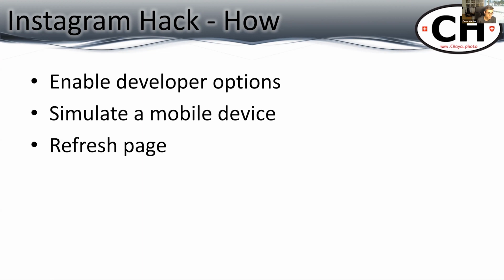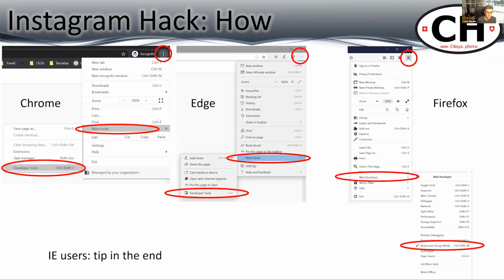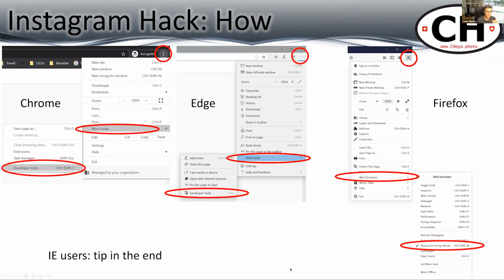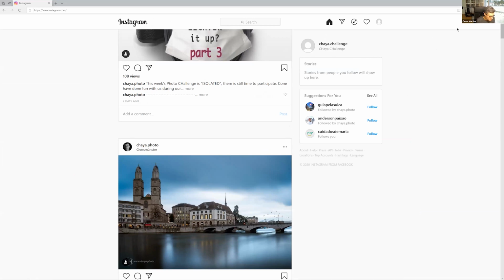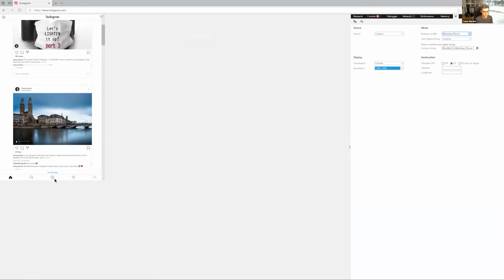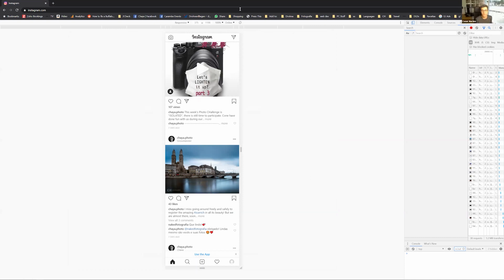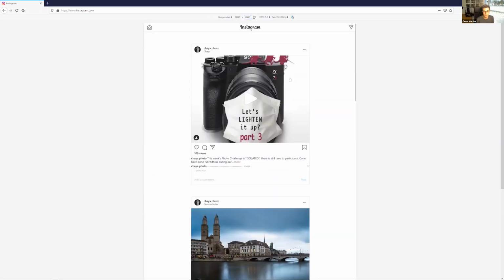Instagram Hack: how to post from a computer (no installation, no plugin, 100% legal)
While updating my website I forgot to reset my browser and by accident, I learned how to post photos, videos and stories directly from a computer. It is clean, safe, no installation necessary and takes only seconds.